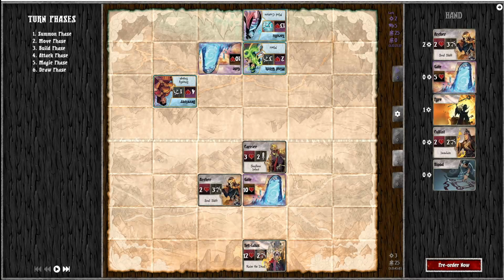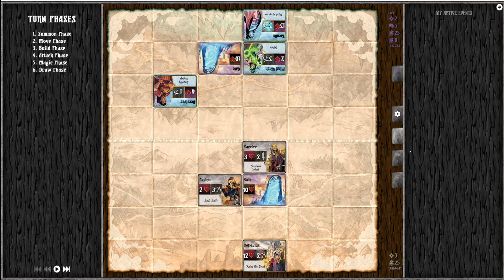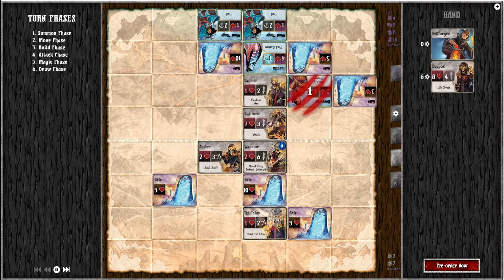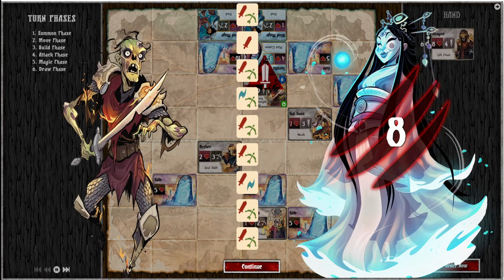Game 8 - Fallen Kingdom vs Breakers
Fallen Kingdom fights the breakers in a slow game of carriers.